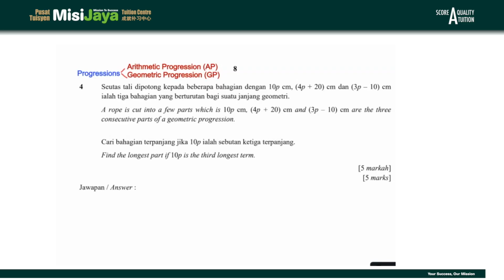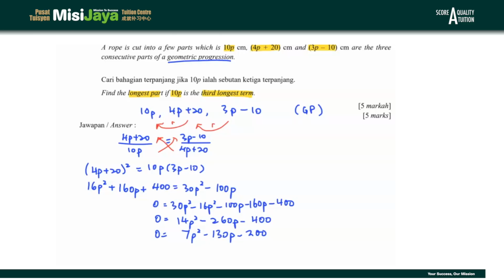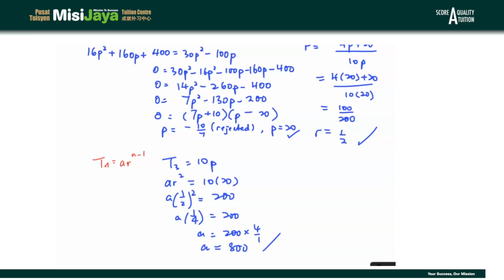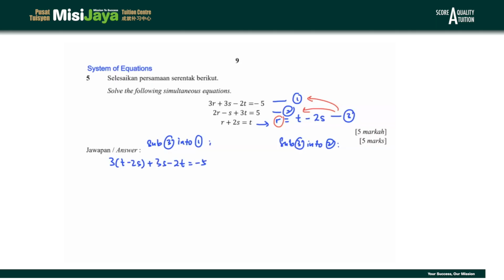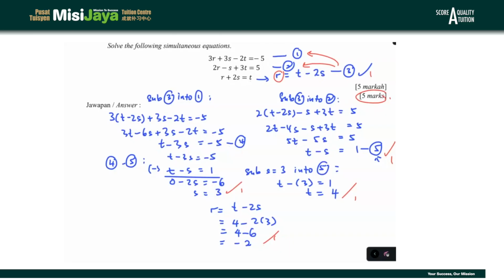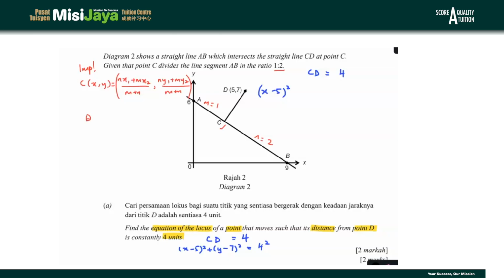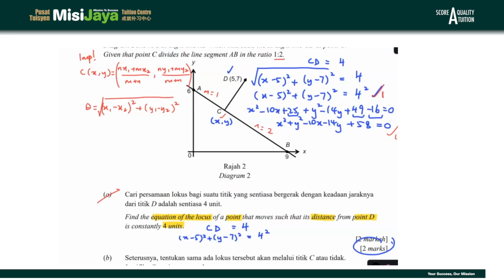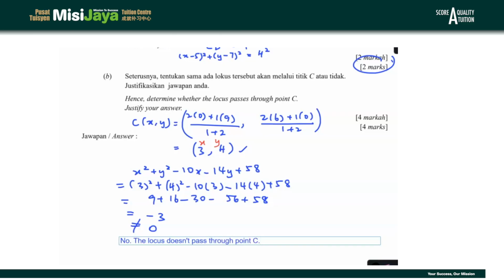(𝗤𝟰-𝟲) 𝗧𝗿𝗶𝗮𝗹 𝗦𝗣𝗠 𝗔𝗱𝗱𝗶𝘁𝗶𝗼𝗻𝗮𝗹 𝗠𝗮𝘁𝗵𝗲𝗺𝗮𝘁𝗶𝗰𝘀 | 𝗠𝗲𝗹𝗮𝗸𝗮 𝟮𝟬𝟮𝟱 𝗣𝗮𝗽𝗲𝗿 𝟭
In this video, Ms. Shirley will be going through the 𝗧𝗿𝗶𝗮𝗹 𝗦𝗣𝗠 𝗔𝗱𝗱𝗶𝘁𝗶𝗼𝗻𝗮𝗹 𝗠𝗮𝘁𝗵𝗲𝗺𝗮𝘁𝗶𝗰𝘀 𝗽𝗮𝗽𝗲𝗿 so you don’t have to waste time spotting topics. Just focus on understanding the style of questions, common patterns and key steps & formulas that keep appearing every year.

📢 𝗝𝗼𝗶𝗻 𝗼𝘂𝗿 𝗰𝗹𝗮𝘀𝘀𝗲𝘀 𝗮𝘁 𝗣𝘂𝘀𝗮𝘁 𝗧𝘂𝗶𝘀𝘆𝗲𝗻 𝗠𝗶𝘀𝗶 𝗝𝗮𝘆𝗮!

✅ To sign up for our classes, click on this link 𝘄𝘄𝘄.𝘄𝗮𝘀𝗮𝗽.𝗺𝘆/𝟲𝟬𝟭𝟴𝟮𝟬𝟭𝟭𝟯𝟮𝟴 (𝗔𝗱𝗺𝗶𝗻)